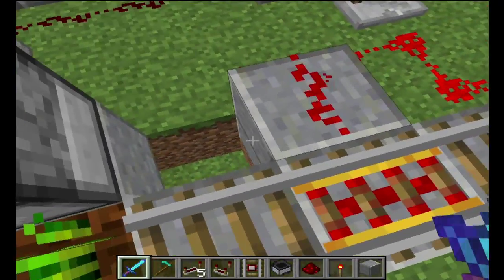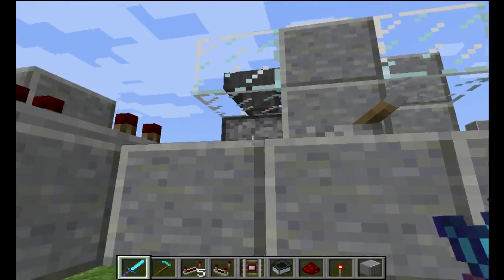Villager Wheat Farm v2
Aspects based on this Wheat farm by CR3WProductionz.